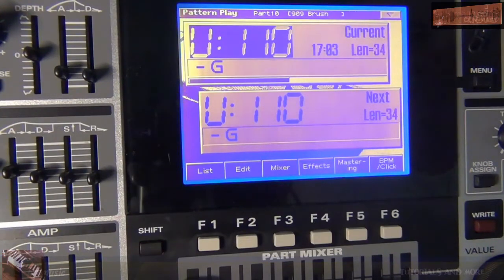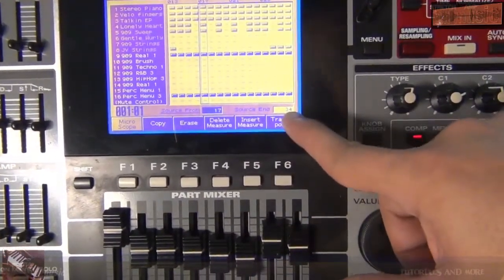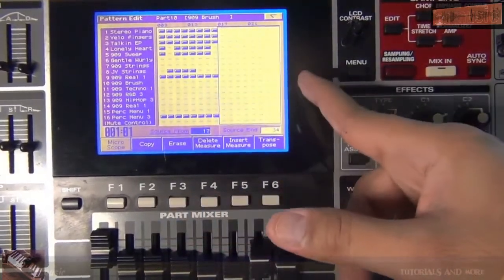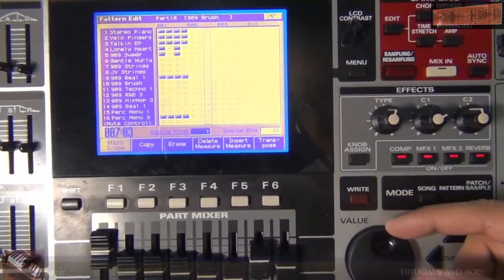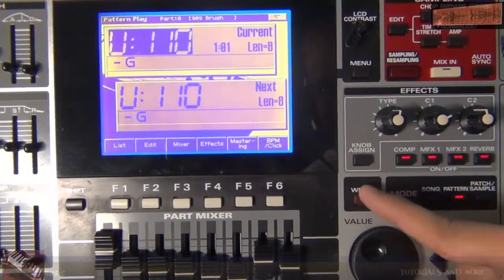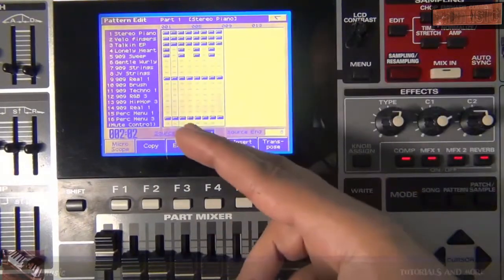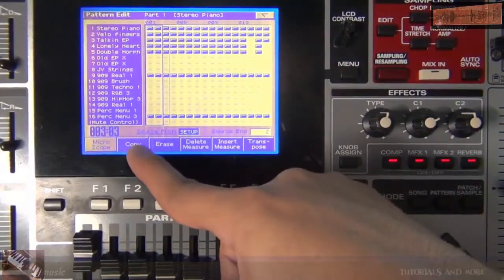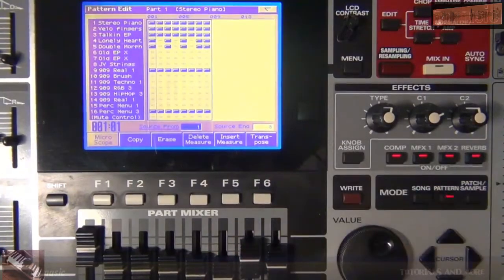How to copy, paste, insert measure, delete measure on MC909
How to copy, paste, insert measure, delete measure on MC-909
this video tutorial will help you to learn and understand the copy, paste, insert measure, delete measure of a pattern on the MC-909..
you can copy from a totally different pattern or patterns and make up your own ideas based on those copied patterns, or create your own patterns then mixem up into one new pattern..

Shaun M
There is a Undo feature. Go back to pattern and then press MENU and then arrow down and select UNDO.
thanks so much Shaun M. for the tip.